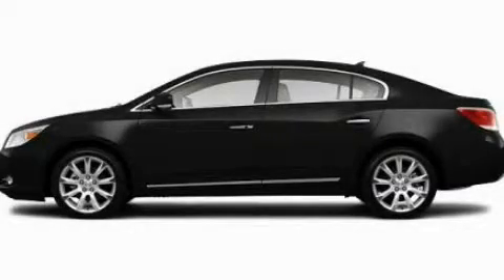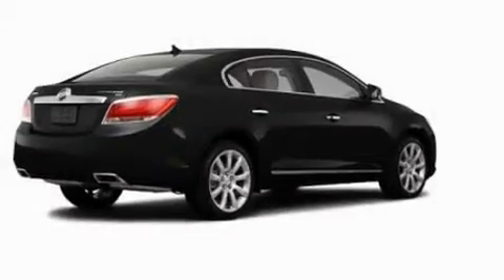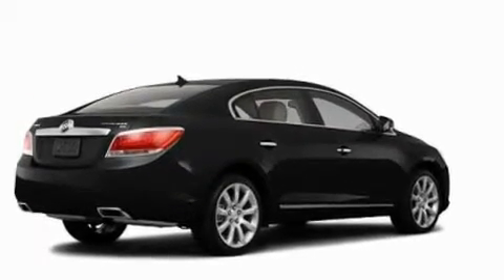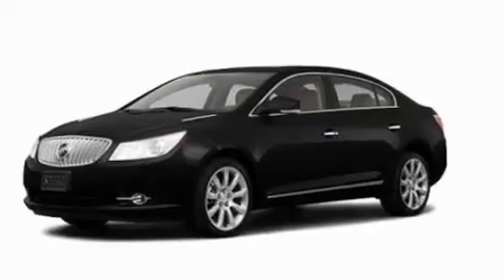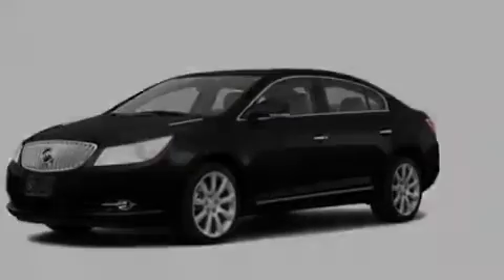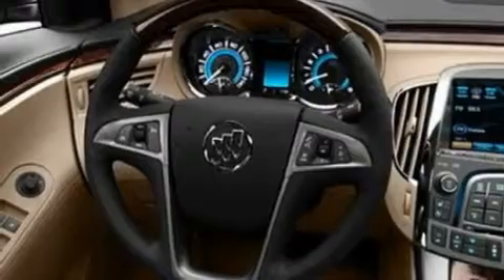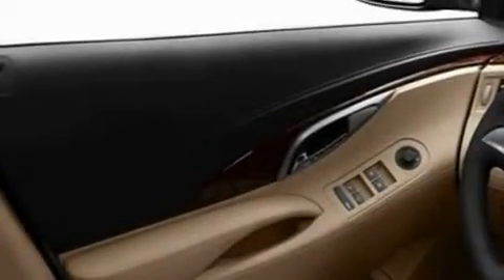2011 Buick Lacrosse MI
Year : 2011

 Make : Buick

 Model : Lacrosse

 Engine : 3.6L V6

 Trans . : Automatic

 Exterior : Black

 Interior : Tan

 4000 W. Highland Rd.